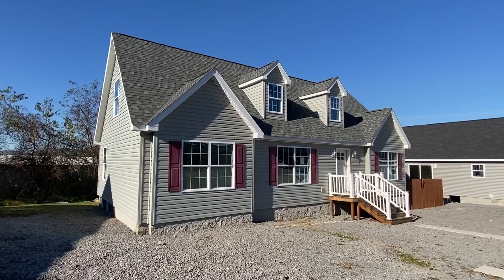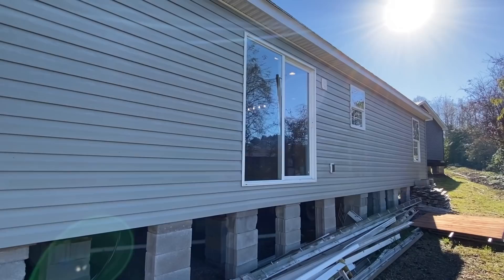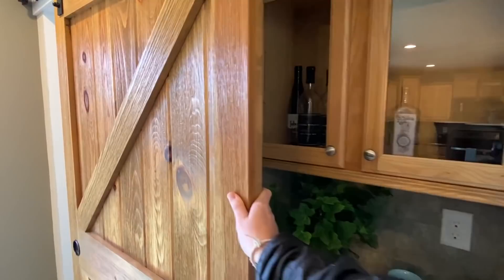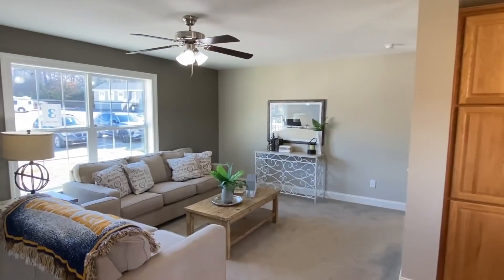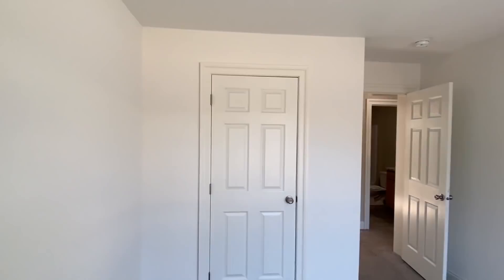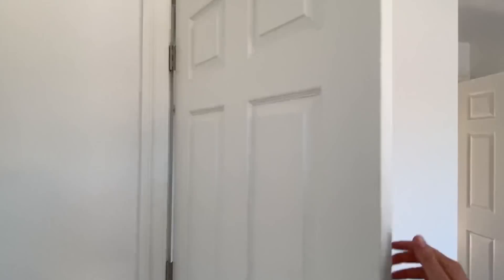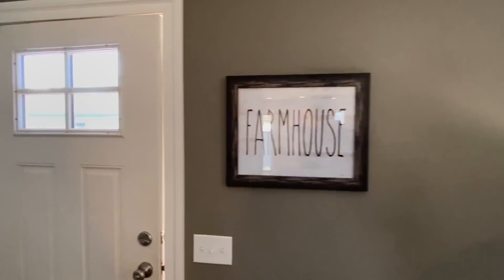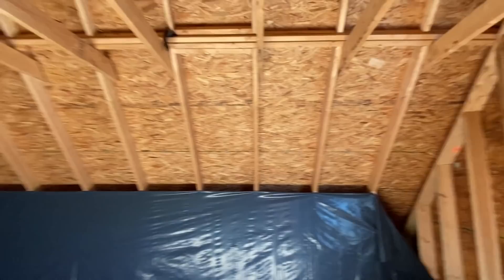A 2 story modular home that's the IDEAL size! This house is so COZY! House Tour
I absolutely love this size of this beautiful 2 story modular home !! Hey friends, this is Chance and we have a cozy and comfortable modular home video tour video for you.

This prefab house offers 2 levels with a sweet kitchen and living room setup! The manufacturer for this modular house is Pennwest Homes. The model for this home is the “Kate’s Cape.” This home has 3 bedrooms and 2 bathrooms and has roughly 1,428 square foot(w/ 770 upstairs.) Let me know what you think about the video! I hope you enjoy this mobile home walk through video.